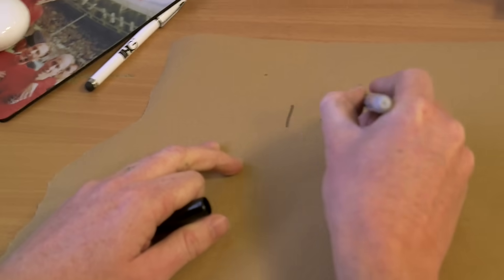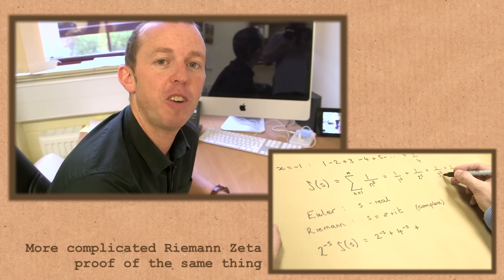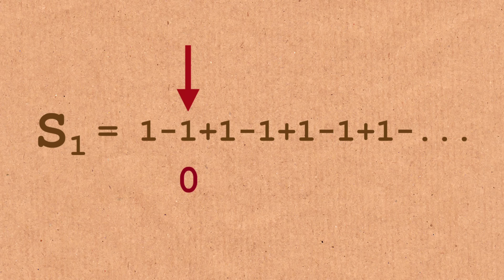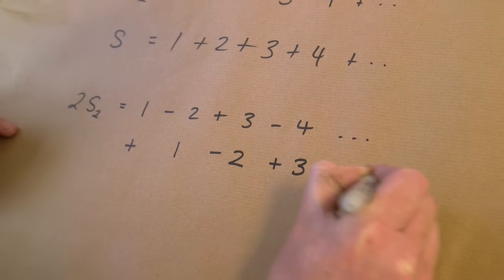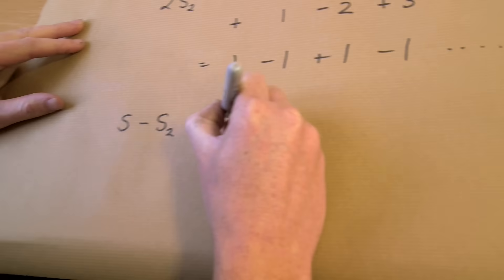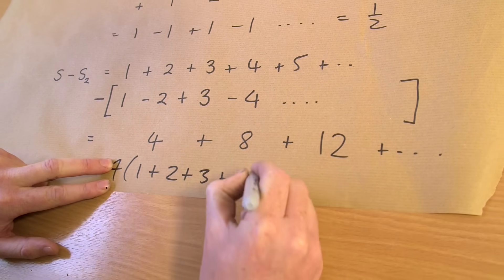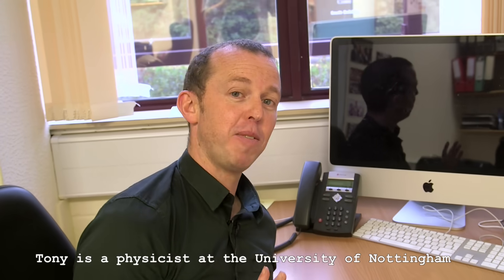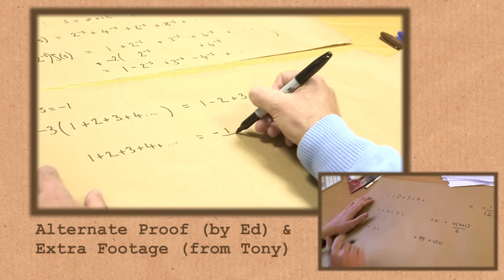ASTOUNDING: 1 + 2 + 3 + 4 + 5 + ... = -1/12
More links & stuff in full description below ↓↓↓

The sum of all natural numbers (from 1 to infinity) produces an "astounding" result.

Tony Padilla and Ed Copeland are physicists at the University of Nottingham.

We also hear that Chapter XIII of Konrad Knopp's book, "Theory and Application of Infinite Sequences and Series", is very good if you can get your hands on it.